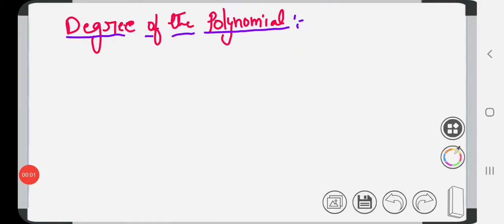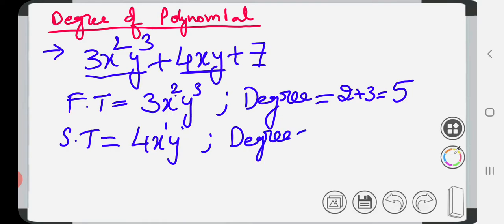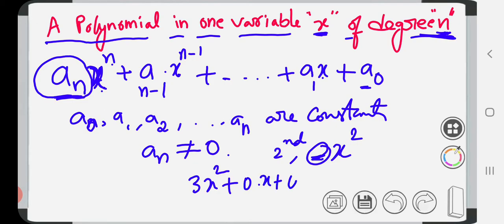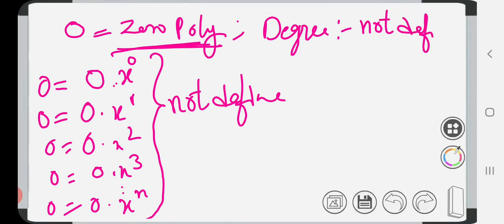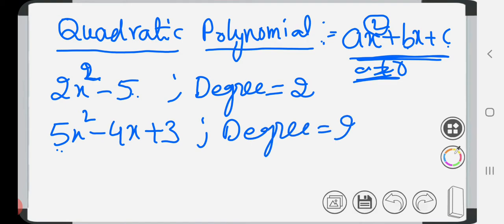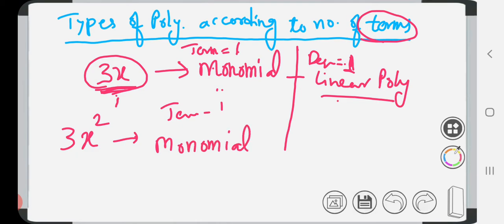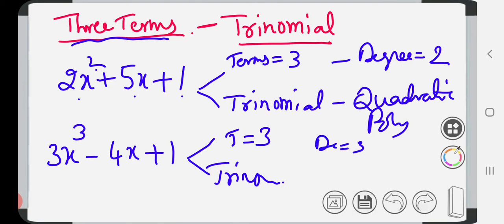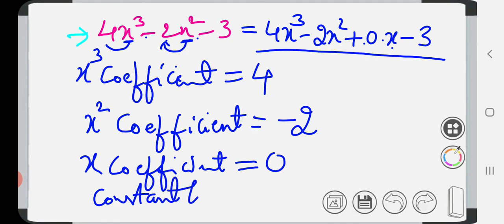9th maths/2.polynomial &factorisation/part1/2